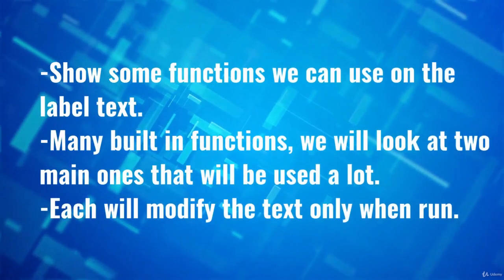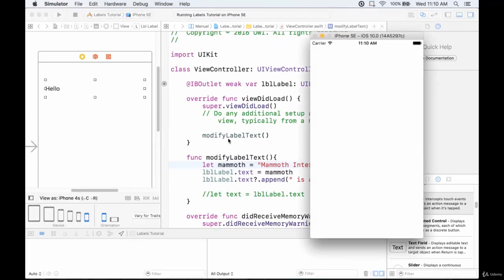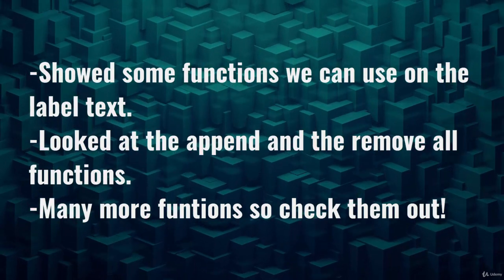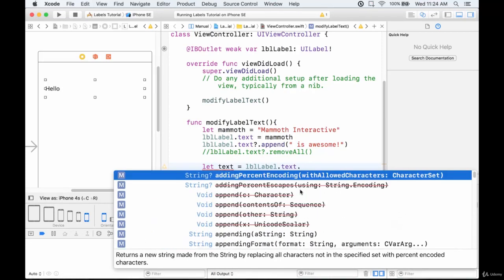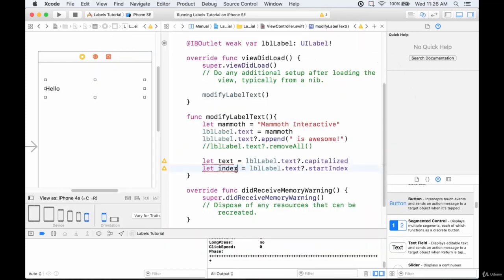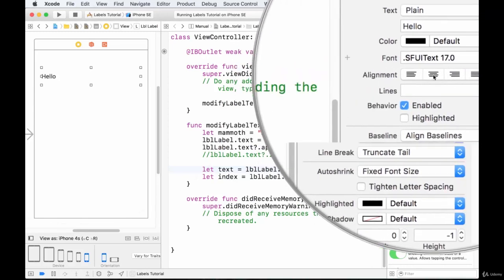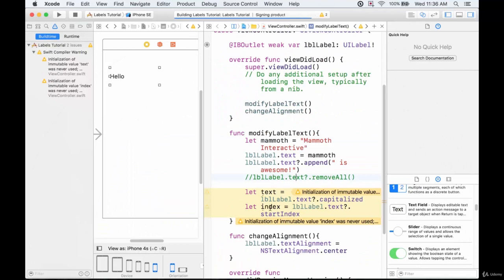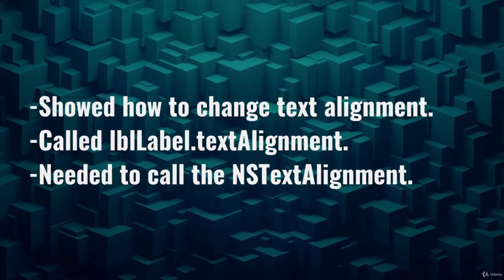Develop Your First iOS App with Apple's Fast and Xcode (4 Functions Used on Label Text)